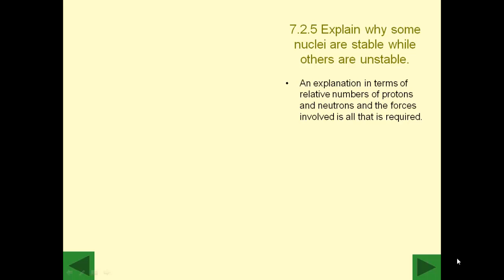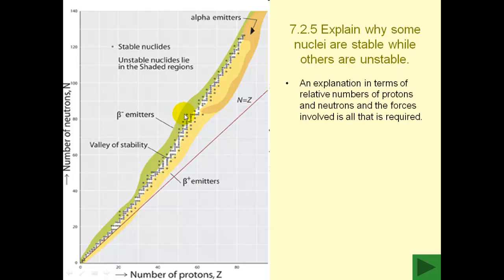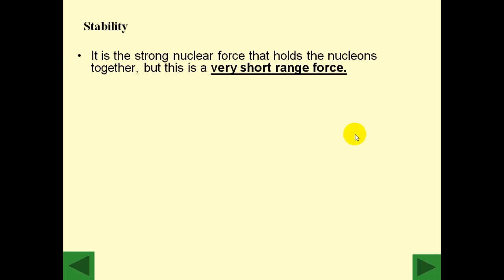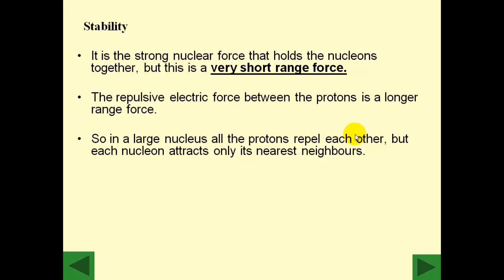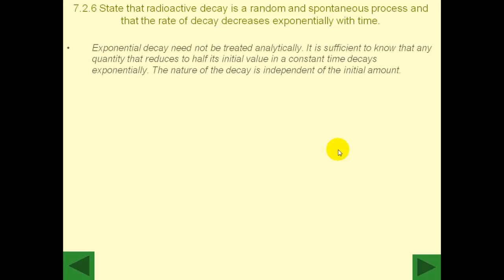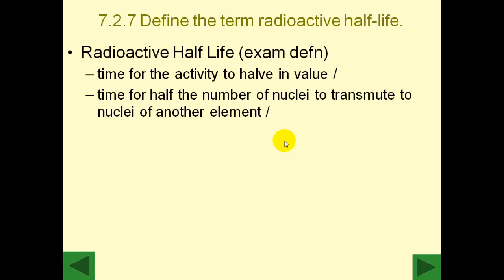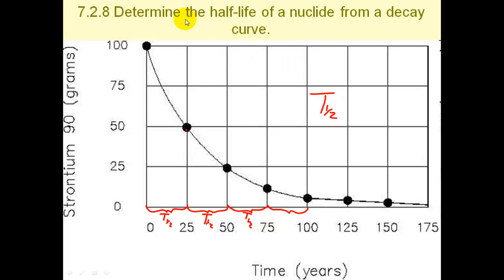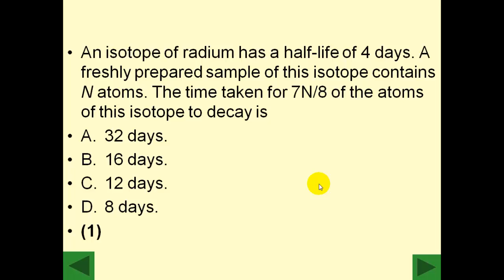7.2.5 nuclear stability and half life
7.2.5 nuclear stability and half life